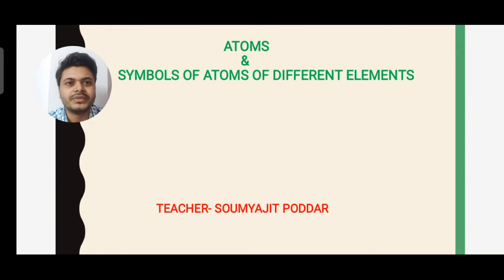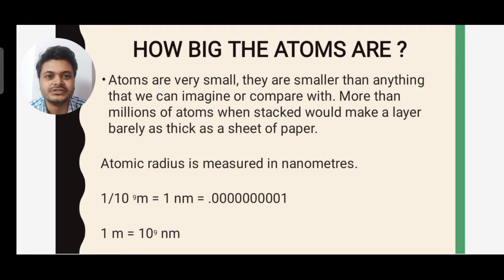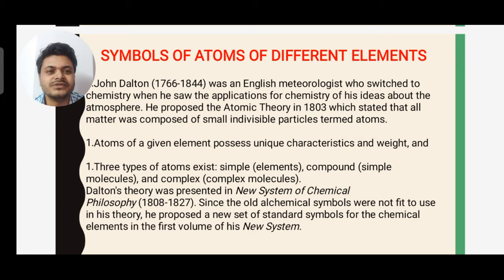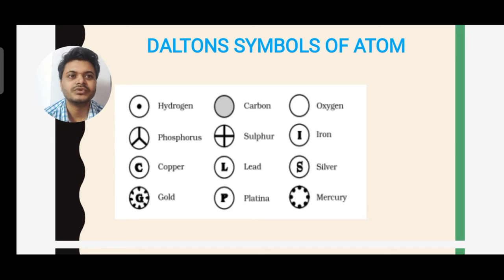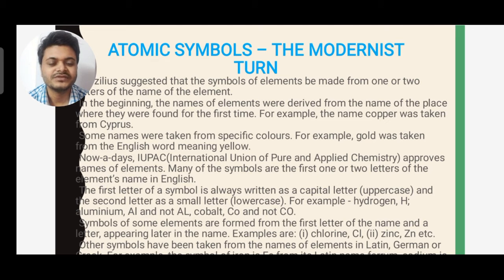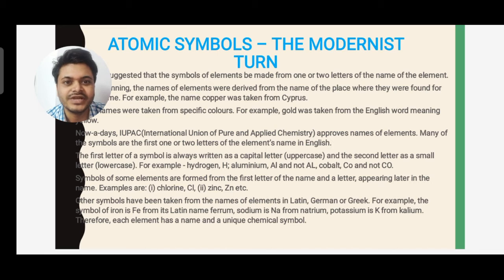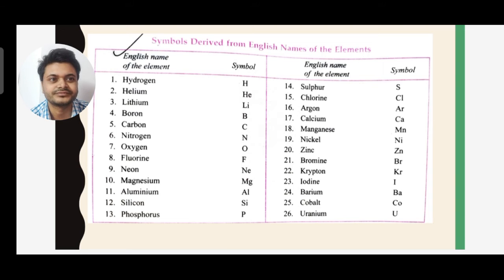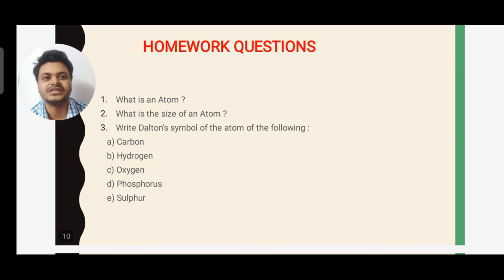Atoms & Symbols of element